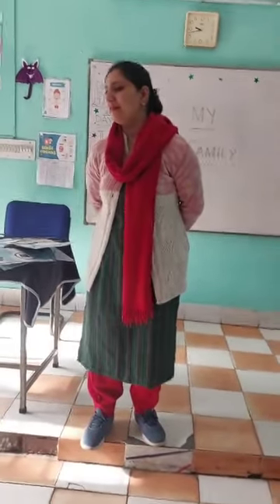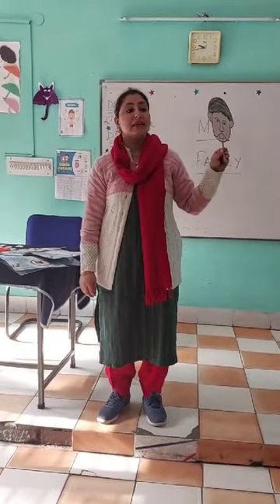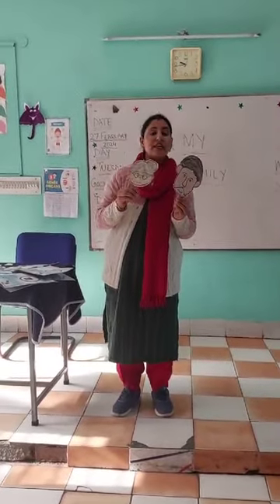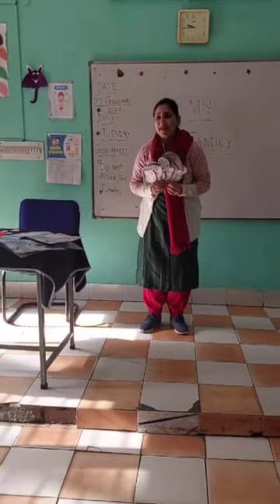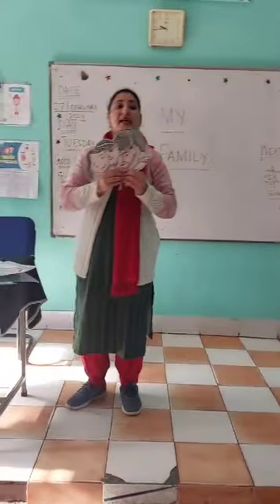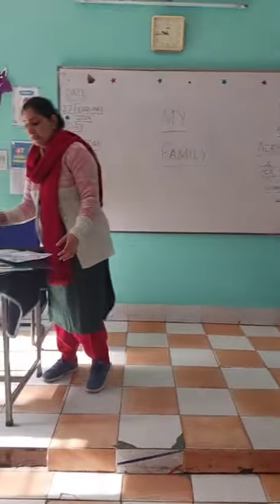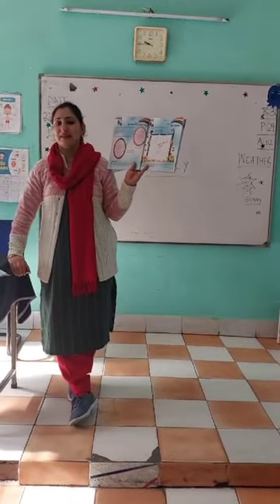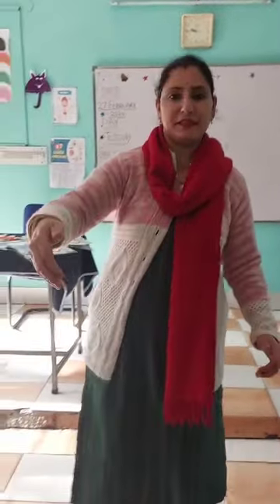Phase-2 (a)Engaging Family Activities for Early Childhood Education | Fun Learning Together!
Description:
In this video, we're thrilled to present a collection of engaging family activities designed to foster learning, bonding, and fun for young children.

From interactive games to creative crafts, our carefully curated activities are tailored to promote cognitive development, social skills, and emotional well-being in your little ones. Join us as we explore a variety of hands-on experiences that encourage curiosity, imagination, and a love for learning.

Discover the joy of storytelling sessions that ignite imagination and language skills, or dive into sensory play activities that stimulate exploration and sensory awareness. Our family-friendly projects are easy to set up with common household items, making learning accessible and enjoyable for everyone.

Moreover, these activities provide valuable opportunities for family bonding and quality time together. Strengthen your familial connections as you laugh, learn, and create memories with your children.

Whether you're a parent, caregiver, or educator, these enriching activities offer endless possibilities for nurturing young minds and fostering a lifelong love for learning.

Don't miss out on the fun! Let's make learning an adventure to cherish forever!